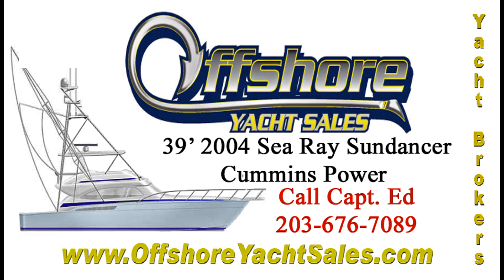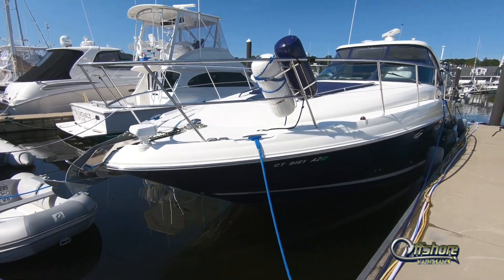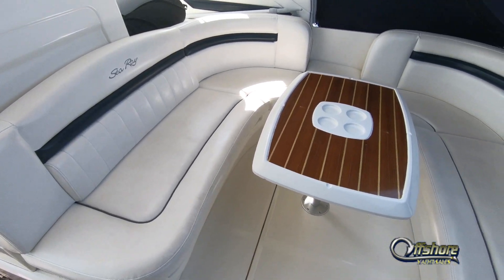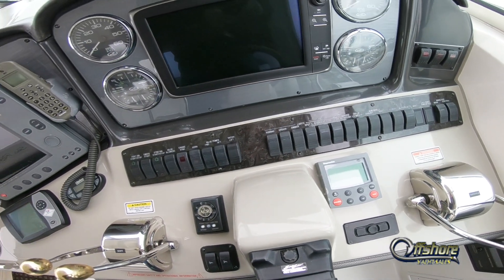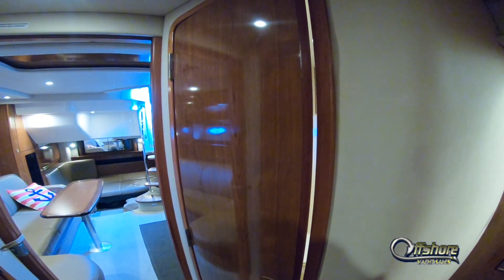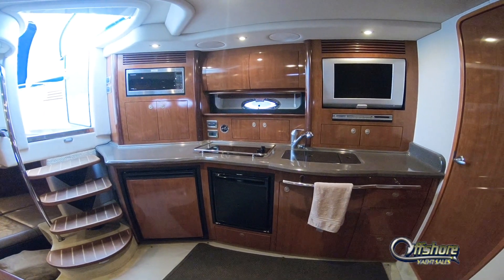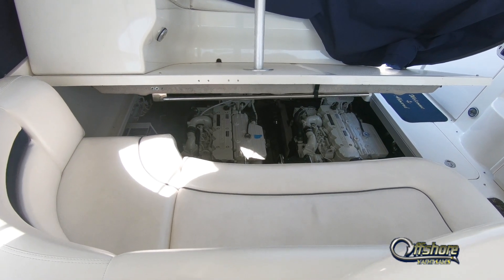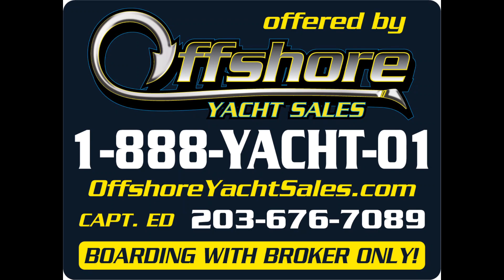39' 2004 390 Sea Ray Sundancer Offshore Yacht Sales